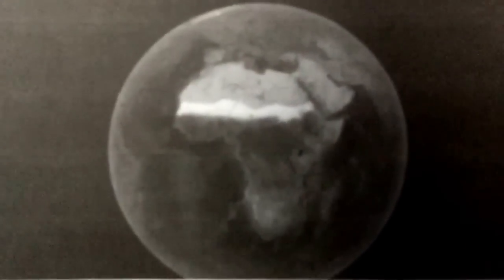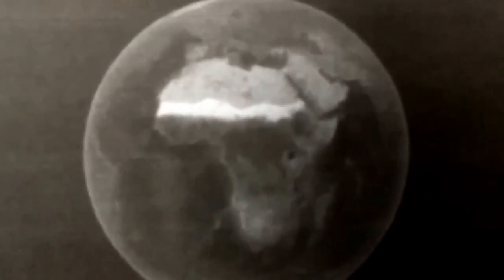"NASA Says Dust Is Falling"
NASA says "Dust is Falling" but not from space, but from the Sahara Desert traveling 3,000 miles and fertilizing the Amazon Rainforest with dust also